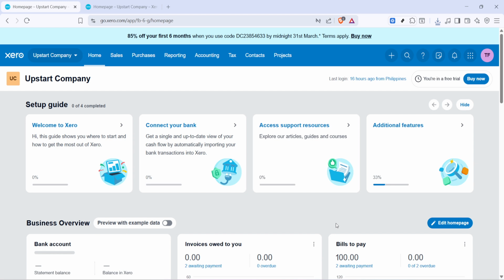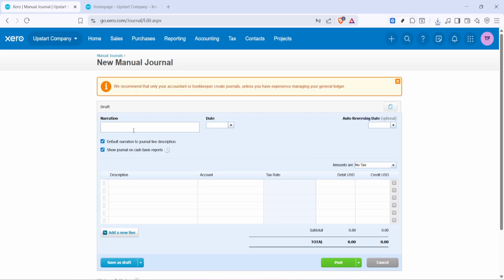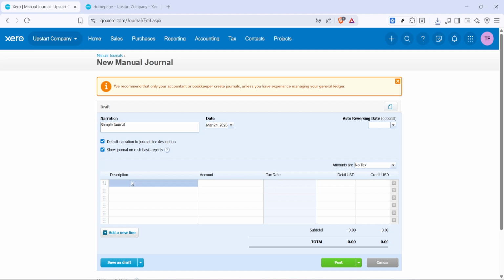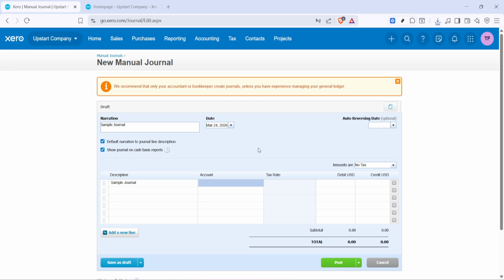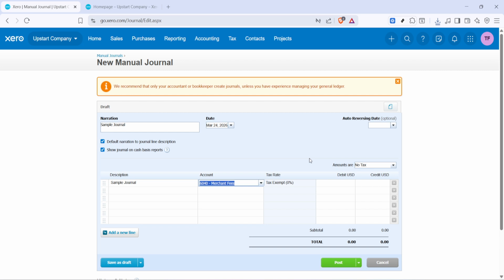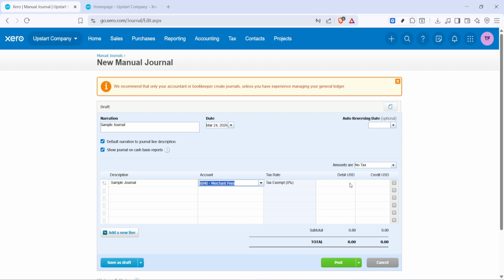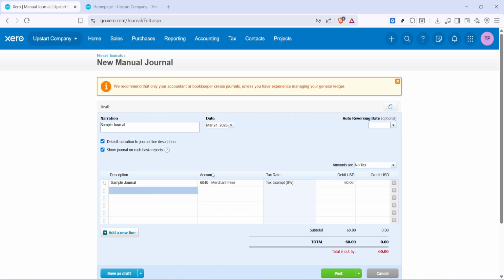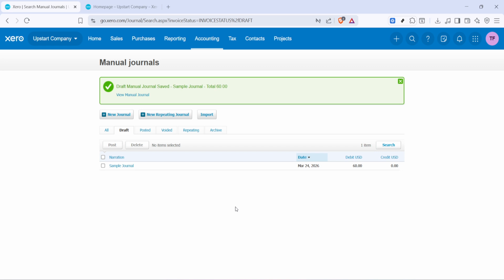How to do Journals on Xero (Step By Step 2026)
How to do Journals on Xero